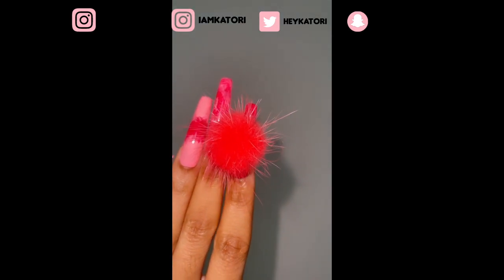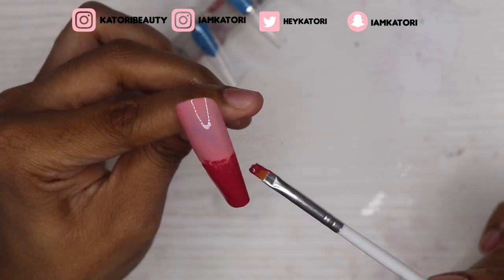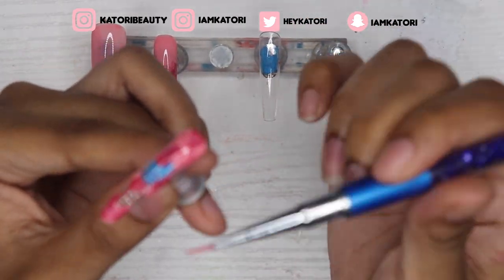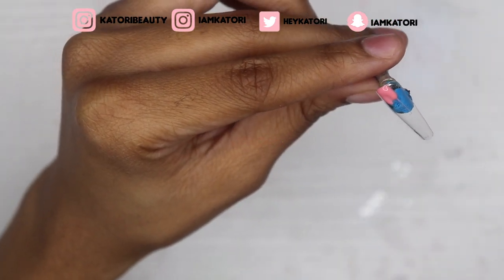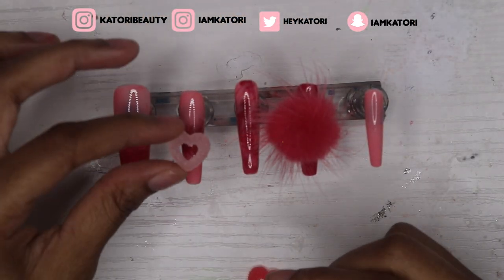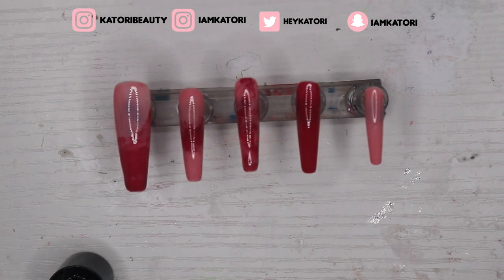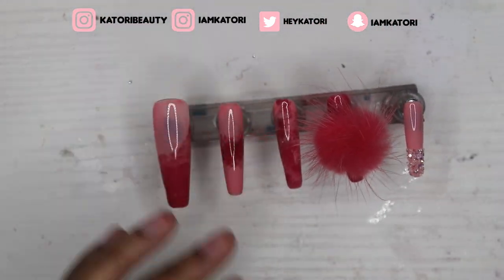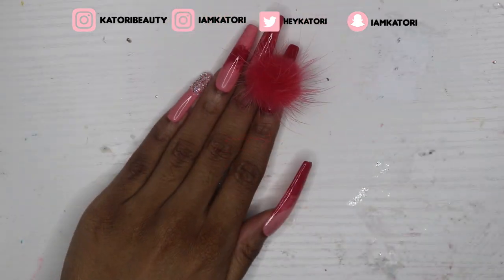Watch Me Work-DIY Pink Paradise Press On Nails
Alright, y'all we are on day 2 of non-stop November. Today I created a pink mixed press on nail set. I also talk about to future of my videos and the direction I want to go in with my channel. I will no longer be just a nail channel. It's time to show some personality through vlogs and other beauty videos. I hope you enjoy the video and I hope to see you tomorrow